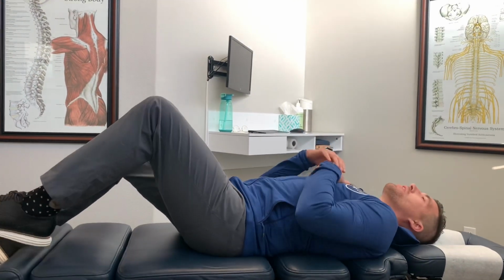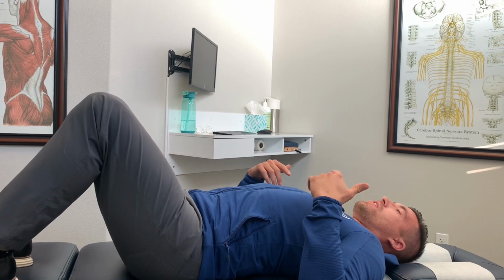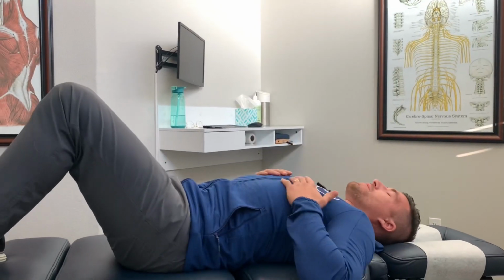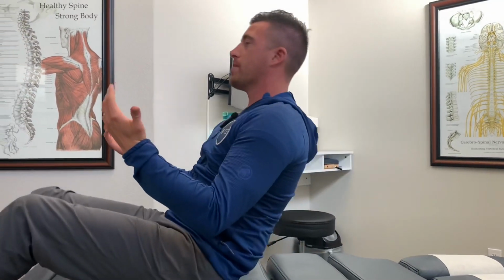How to balance your core | Chiropractor | Kennewick, WA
In this weeks latest
Dr Kyle breaks down some of the fundamental concepts behind the “core”.🏋️‍♂️

This region of the body is often misunderstood in both its function and role - however its importance cannot be taken for granted. A properly balanced core will greatly improve structural function and therefor overall health through its benefits on the spine. 🔥✅

If you are looking to conquer a sore and achy back - look no further than balancing your core! But how do we do that?🤷‍♂️

Conventional wisdom says that to improve your core you need to do strength and mobility training. However our daily movements and functions provide the PERFECT opportunity to accomplish this same feat through more INTENTIONAL movements. 💪

Drop those sit-ups and listen to Dr K discuss this concept in further detail to empower your health and help address your pain…